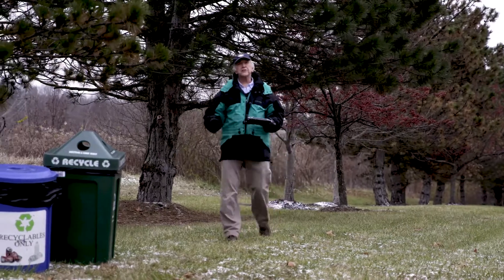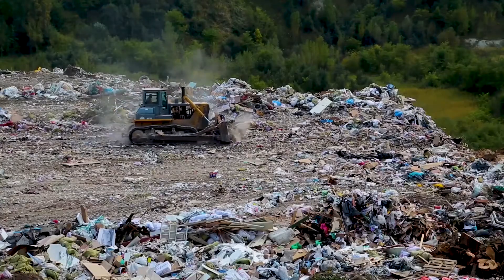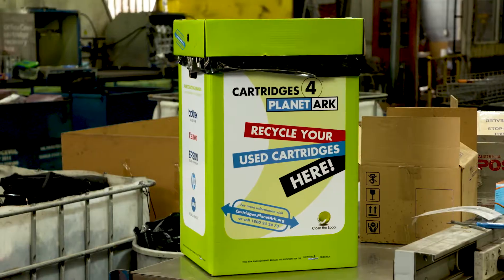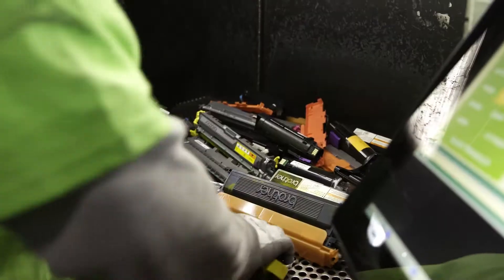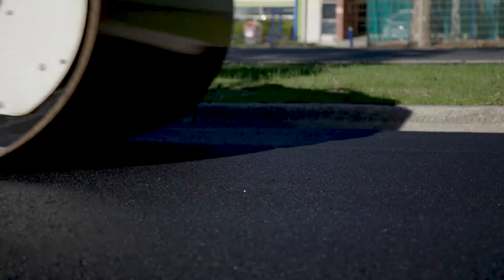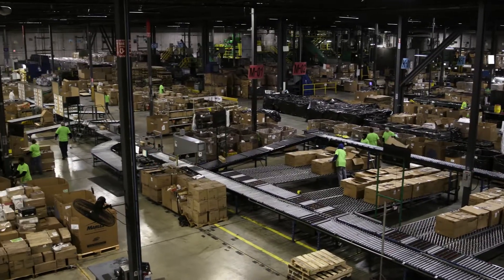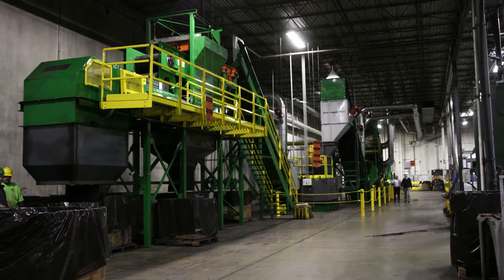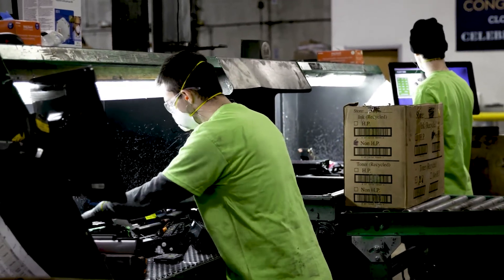Paving the Road to the Future - EARTH with John Holden - EARTH With John Holden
Reducing landfills and problematic waste streams with innovative value-added solutions used in road construction of our Nation’s Highways.

Featuring: Close The Loop